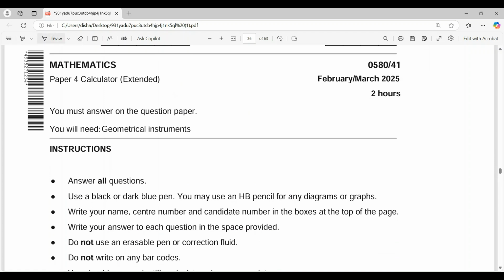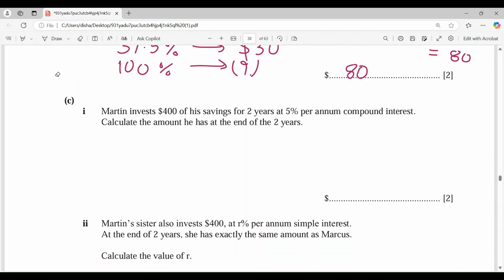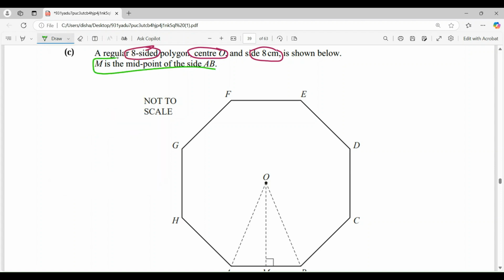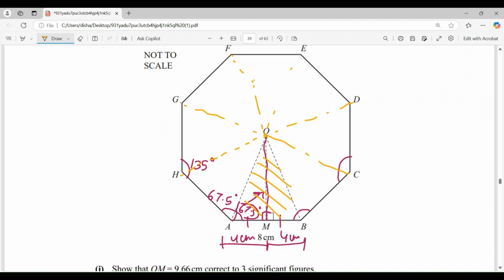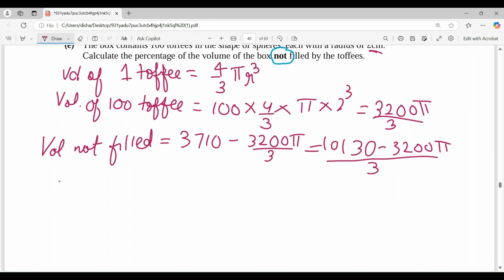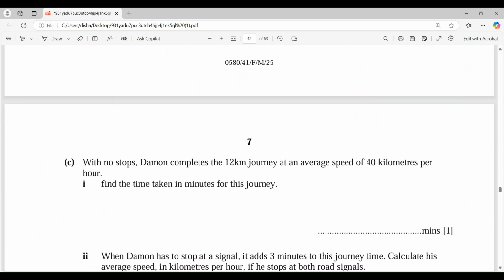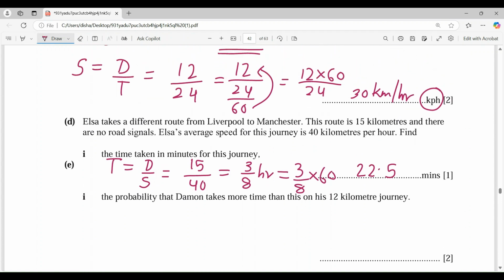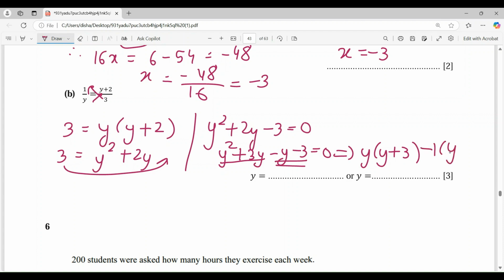🚀 IGCSE Maths Paper 4 FEB - MAY 2025: FULL STEP-BY-STEP SOLUTIONS & EXAM WALKTHROUGH! PART 1✅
📚 Struggling with IGCSE Maths Paper 4 (0580/42) for May/June 2025? This video is your ULTIMATE GUIDE to securing a Grade 9!

🔍 What’s Inside?
✔️ Every Question Solved with Clear, Step-by-Step Explanations
✔️ Exam Hacks & Time-Saving Strategies for Maximum Marks
✔️ Common Mistakes to Avoid + 2025 Syllabus Updates
✔️ Pro Tips for Algebraic, Geometric, and Statistical Questions

📅 Timestamps for each question (00:00–1:15:00) to skip to your weak areas!

👉 Top 10 Formulas You MUST Memorize (Video Linked in Pinned Comment)

💬 Got Questions? Ask in the comments! I reply daily.